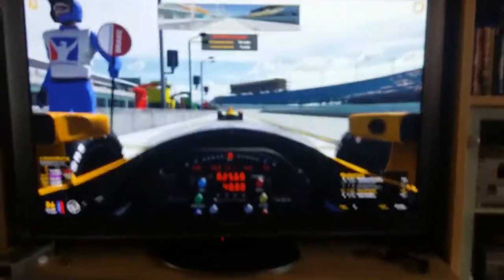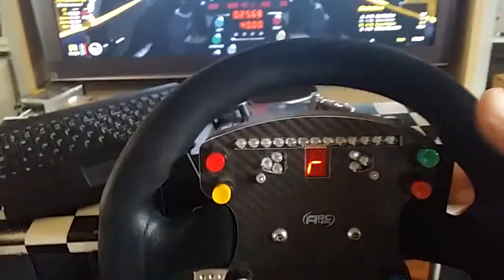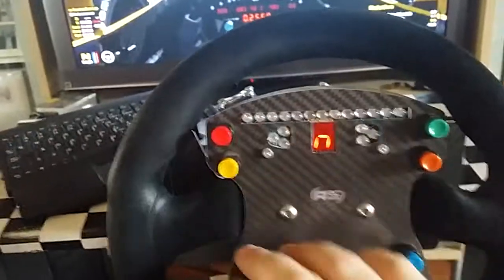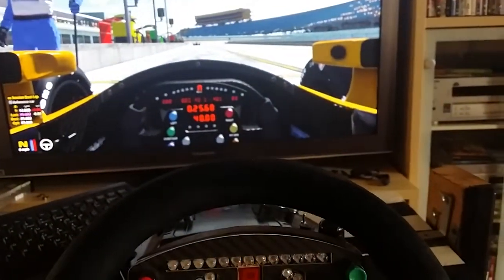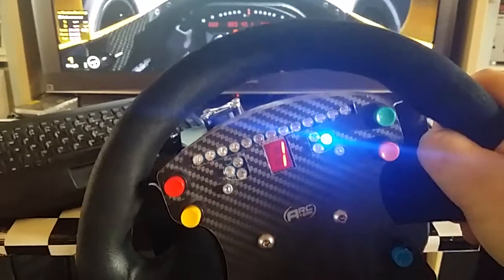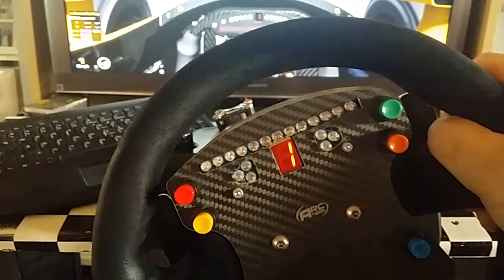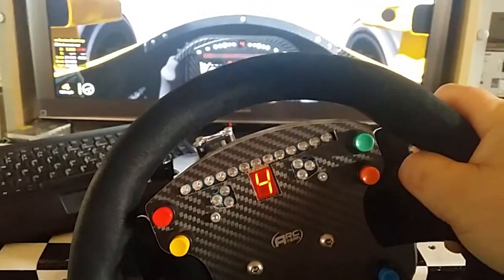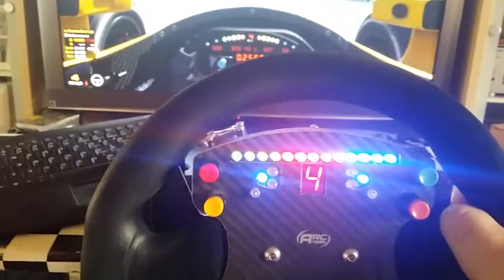ARC Team Wheel...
ARC SLI-M Wheel and modified G27 with double the force of standard G27.